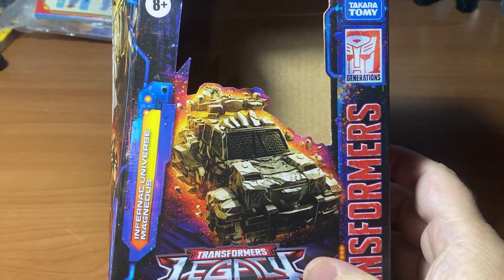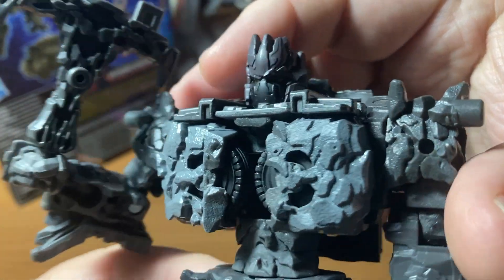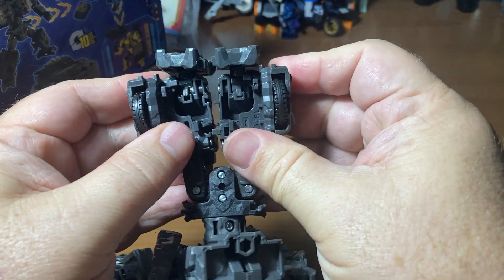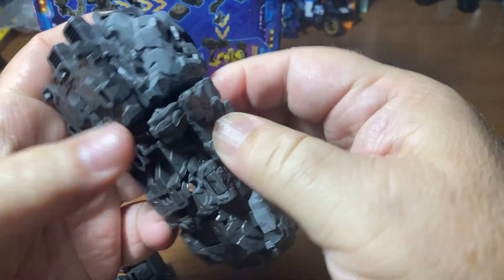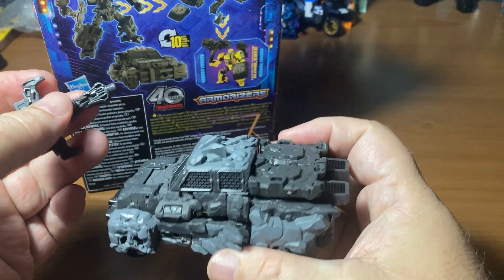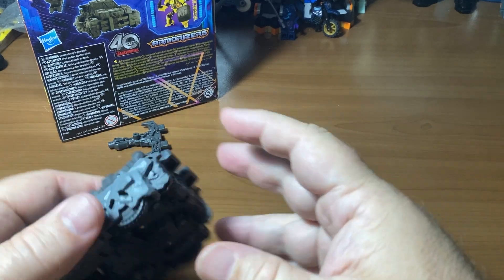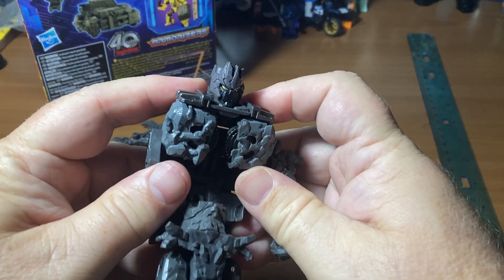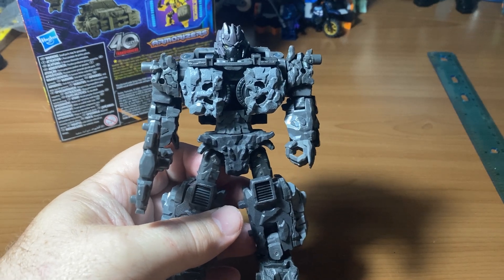Transformers Tuesday! Infernac Universe Magneous Legacy United Action Figure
While I enjoy transforming robots, action figures, video games, and many other fun things on this earth, it is nothing in comparison to my love for Jesus Christ.

9 なぜなら、もし自分の口で、「イエス・キリストは私の主です」と告白し、自分の心で、「神はイエス・キリストを死者の中から復活させてくださった」と信じるなら、あなたは救われるのです。 10 人は、心で信じることによって、神の前に正しい者とされ、その信仰を口で告白することによって救われるのです。

रोमकरांस 10:9-10
9 की, जर तू तुझ्या मुखाने “येशू प्रभु आहे” असा विश्वास धरतोस आणि आपल्या अंतःकरणात देवाने त्याला मेलेल्यांतून उठविले असा विश्वास धरतोस तुझे तारण होईल 10 कारण नीतिमत्वासाठी मनुष्य अंतःकरणाने विश्वास ठेवतो आणि तारणासाठी विश्वासाने कबूल करतो.